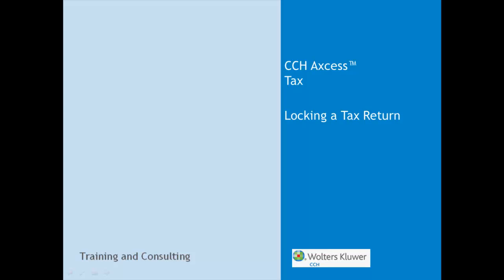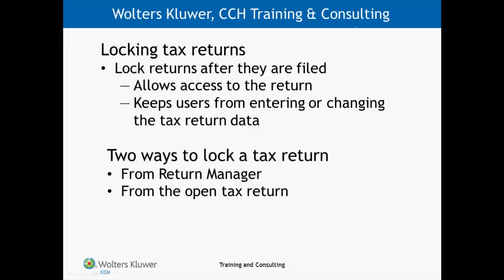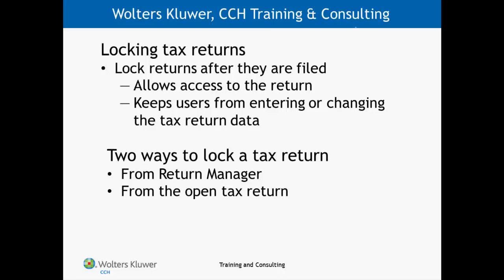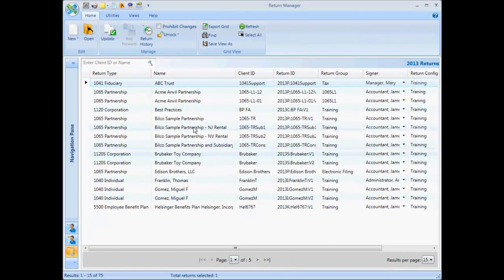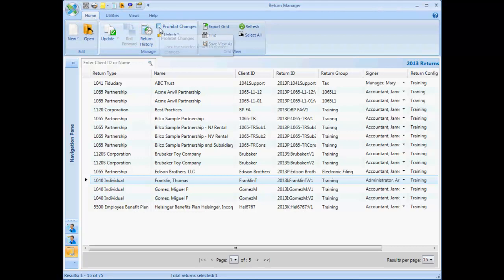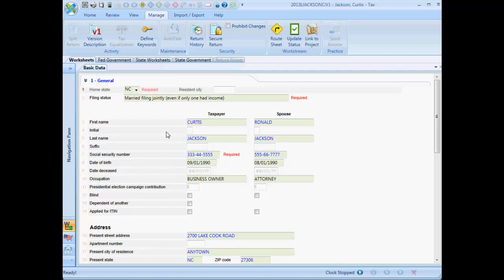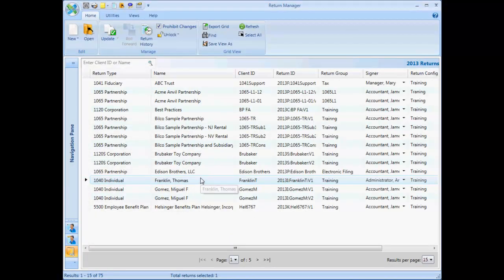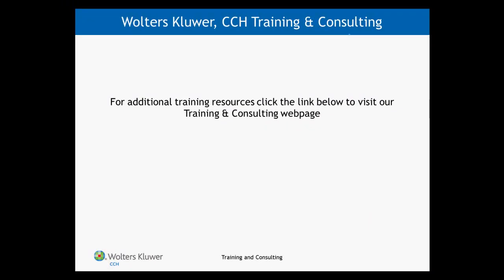CCH Axcess™ Tax - Locking a Tax Return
An overview of how to lock a return in CCH Axcess™ Tax and the impact locking a return has. Learn about additional training options by visiting